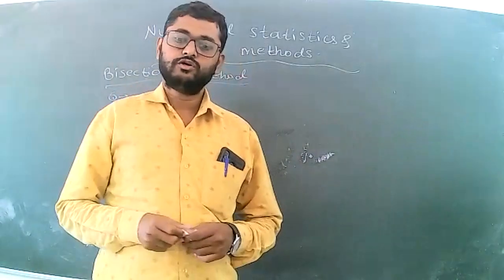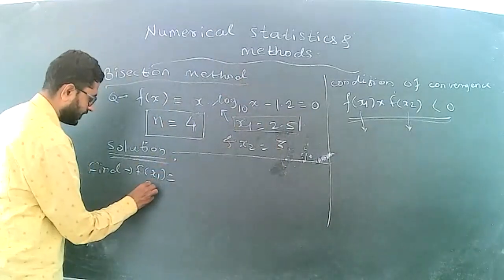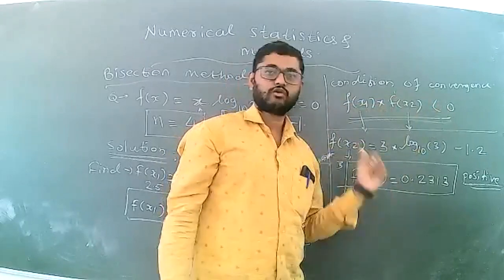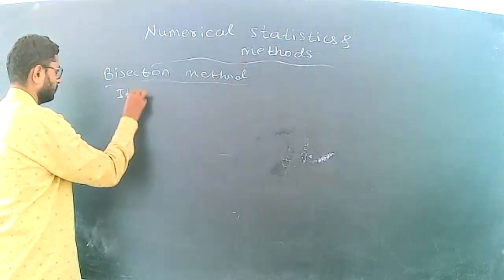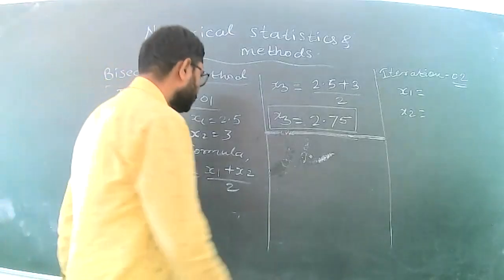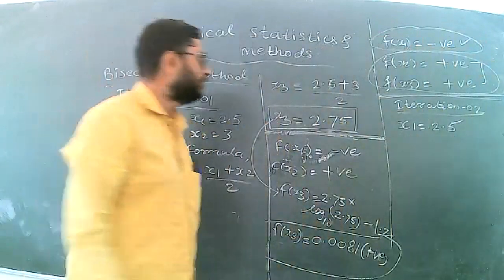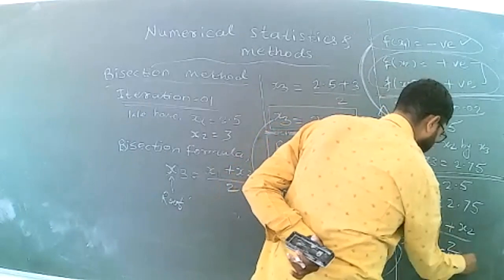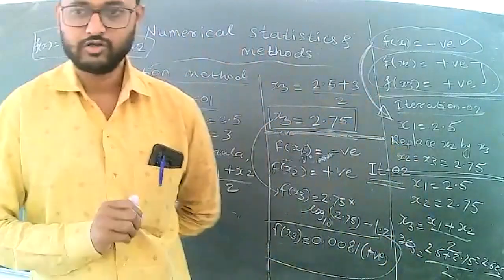TE MECHANICAL_NSM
TE MECHANICAL
NSM